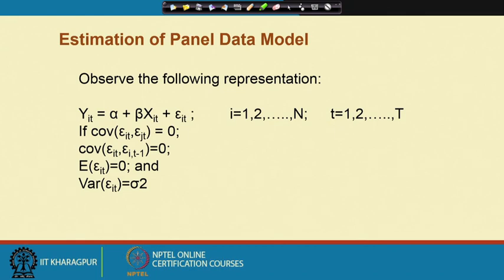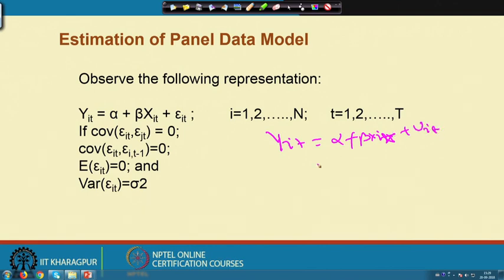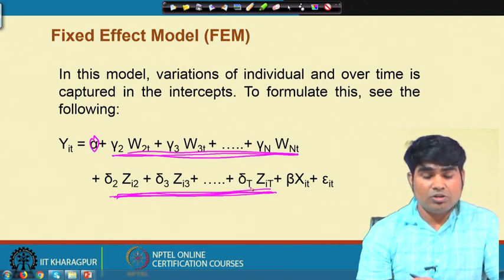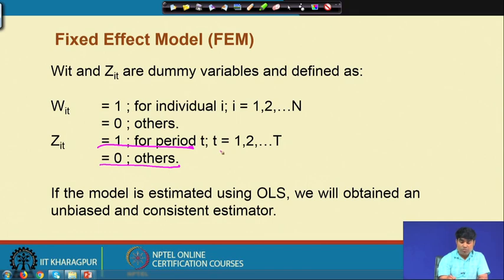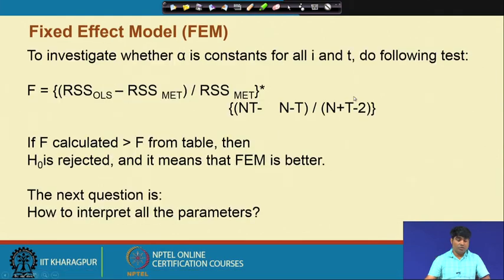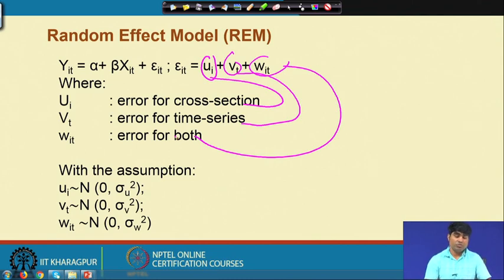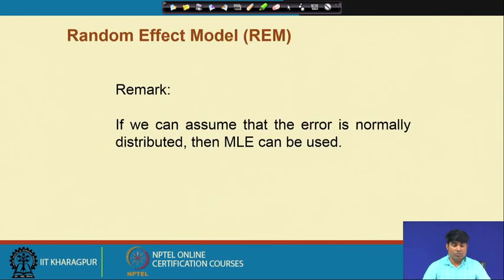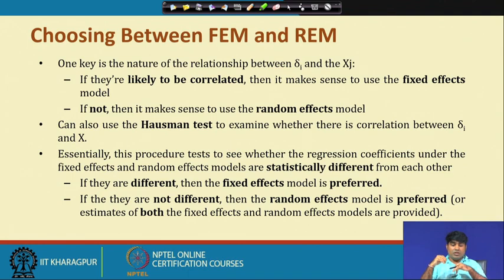Lecture 55 : Panel Data Modelling (Contd.)